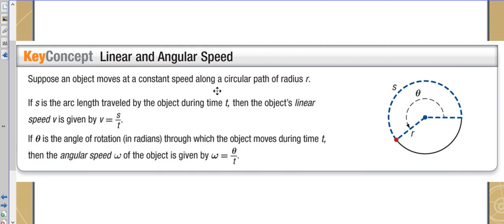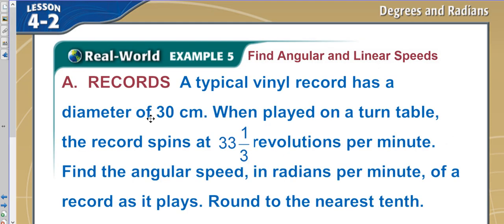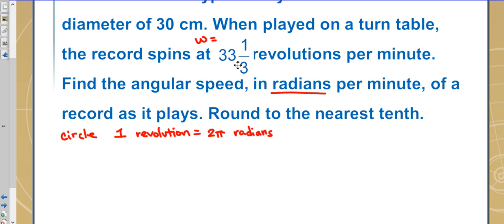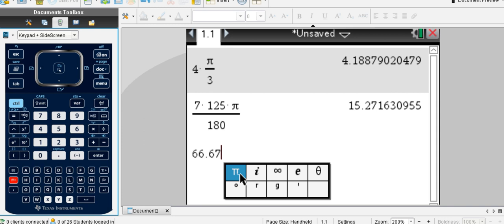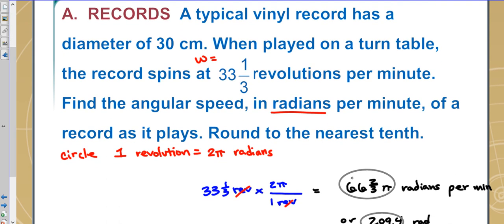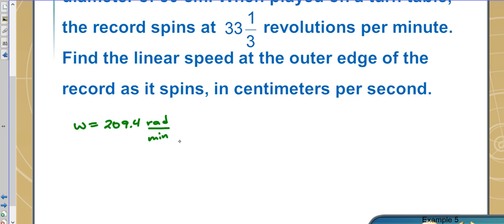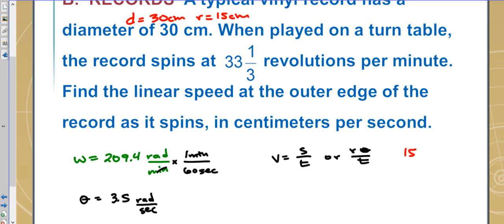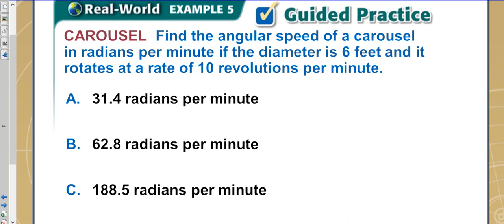4-2 Example 5 Find Angular and Linear Speeds